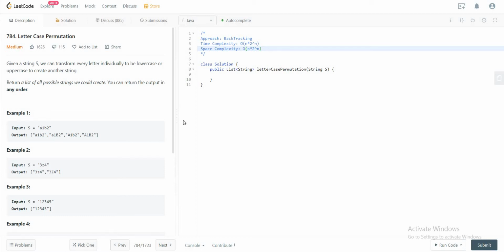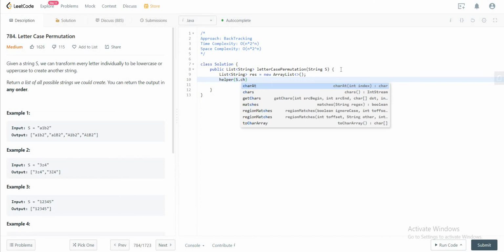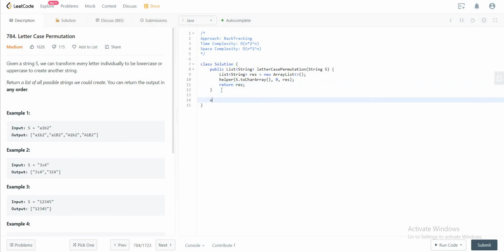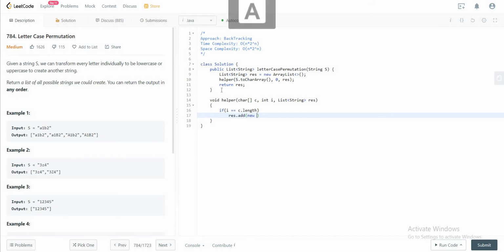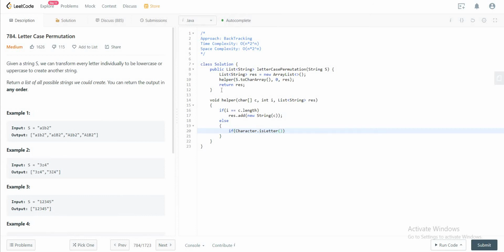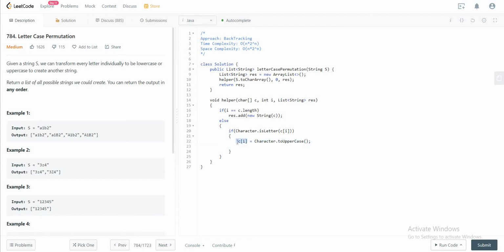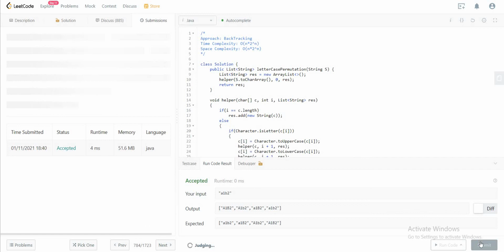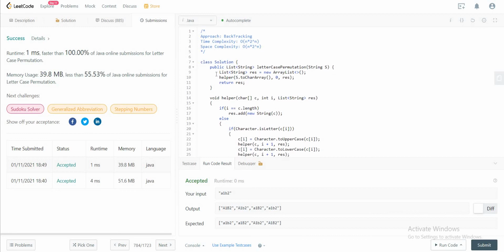784. Letter Case Permutation (LeetCode)